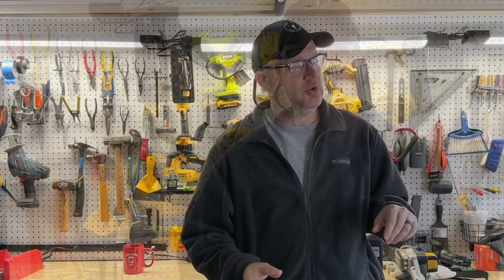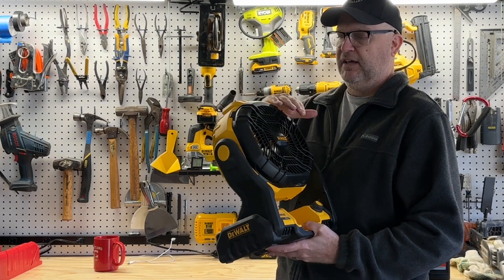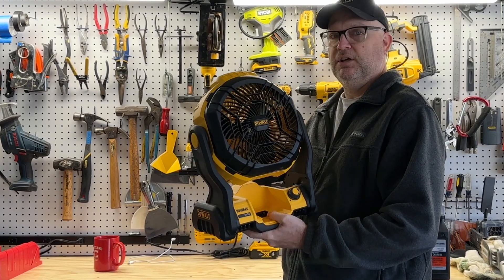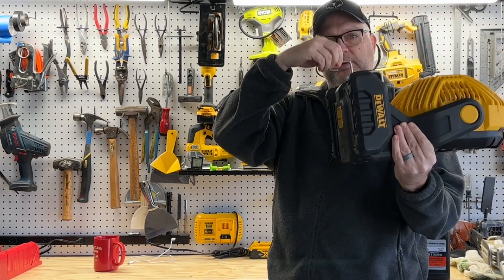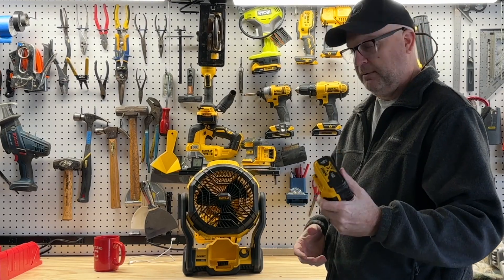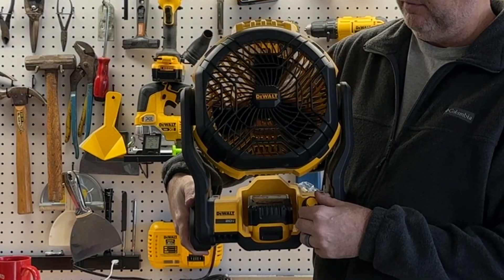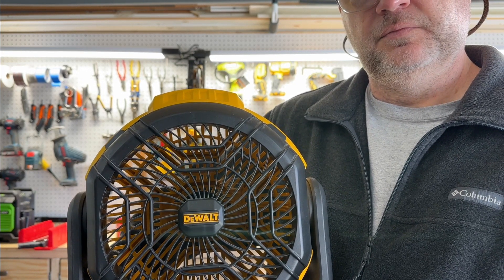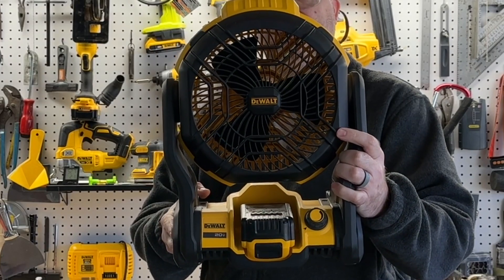My Favorite Fan for Camping